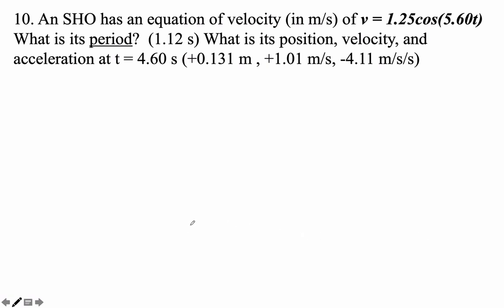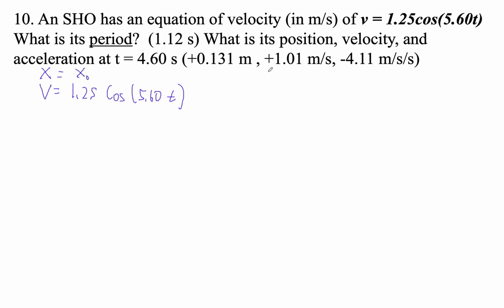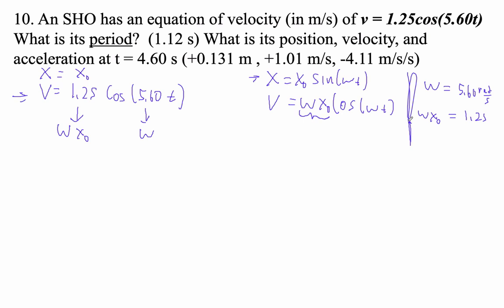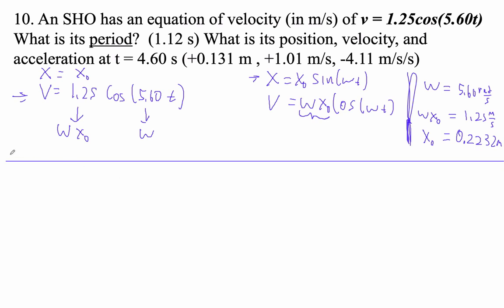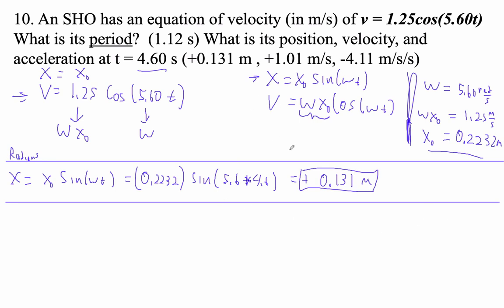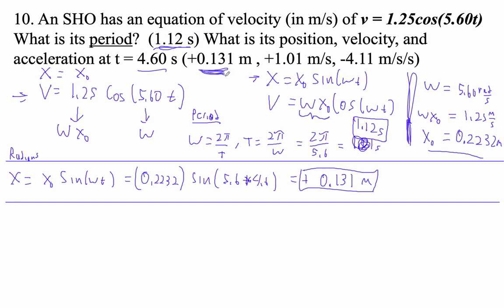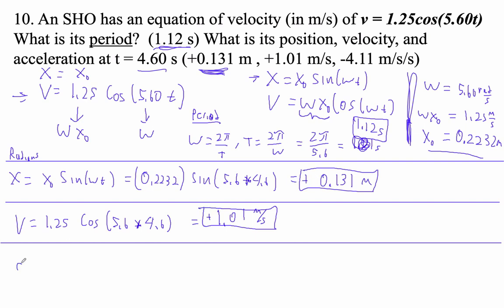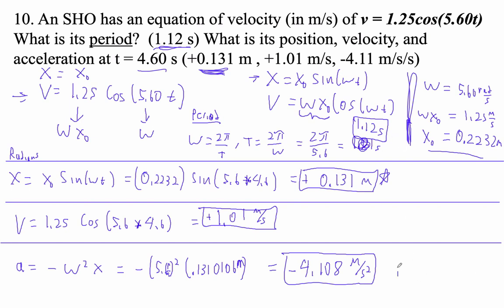HTPIB11 11 1 Examples #10